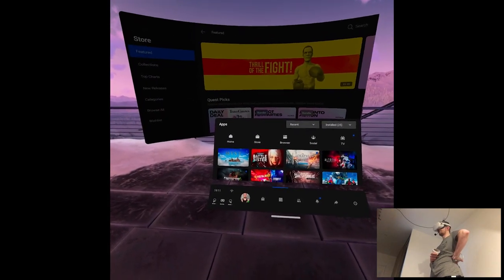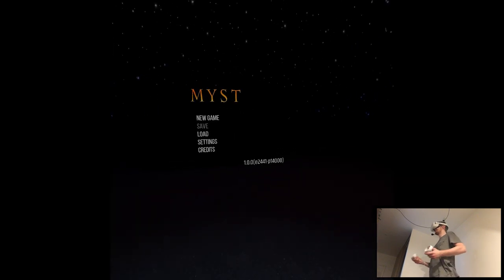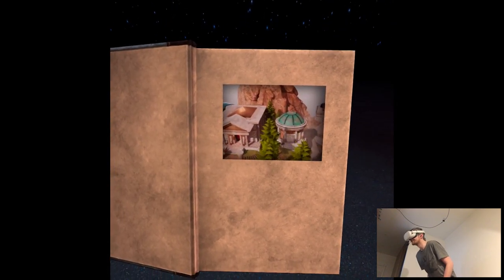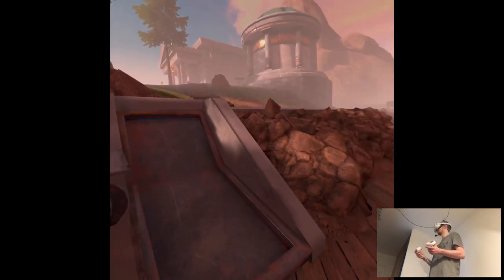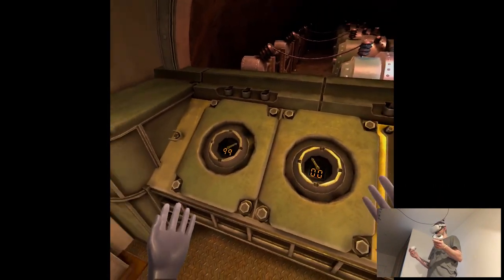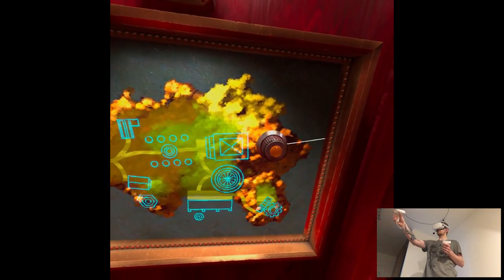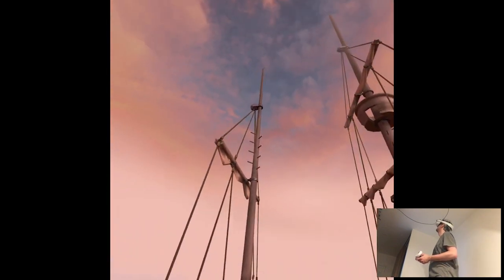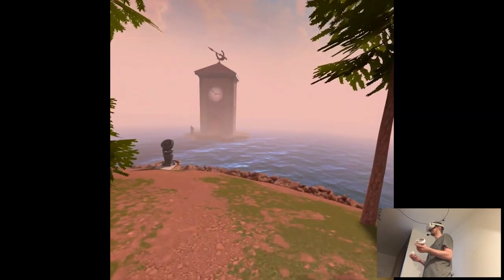OVERVIEW - Myst | Part X Gameplay | Oculus Quest 2 VR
Hi

This is probably the grayest overview I've even done because...there's not much to talk about to be fair lol, it's hard to judge anything if nothing is really happening. Now I know why people say it's a specific game from the past, like an oldschool type of gaming. I dunno, can't really do much besides show the gameplay I suppose, I feel so weird.

Short PC specs:

i9-9900KS
RTX 2080ti
32GB RAM 3200MHz
2TB SAMSUNG 970 EVO PLUS M.2